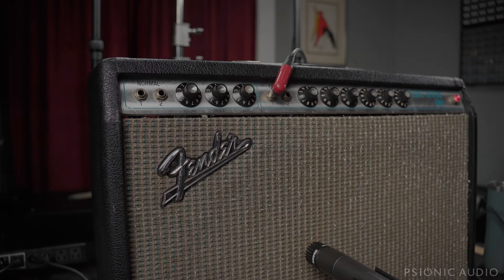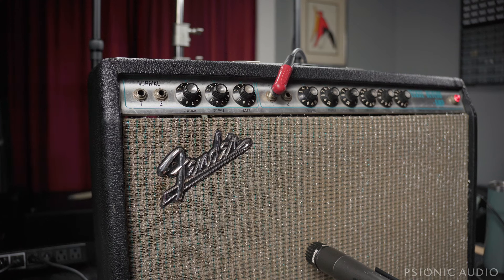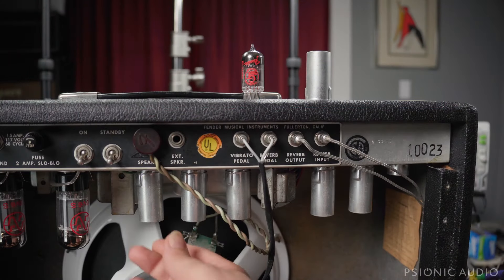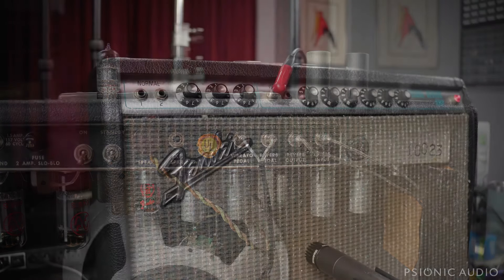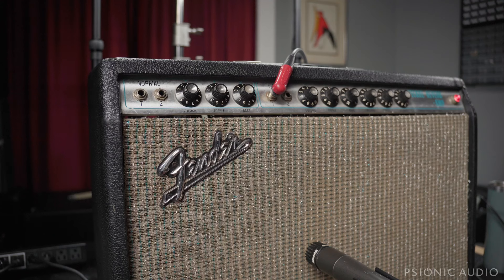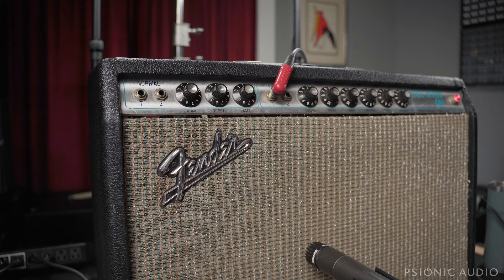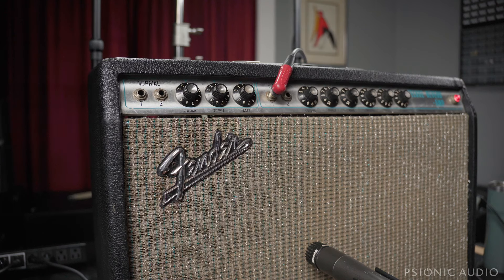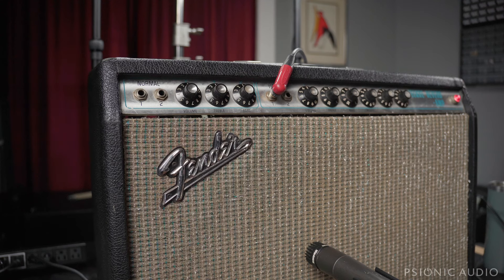Fender Tricks | Increase Gain without Mods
EDIT: THE AMP IS A '72. I wasn't too fussed about the year yesterday when I set up to shoot the video and I misread the upside down reverb transformer date code.